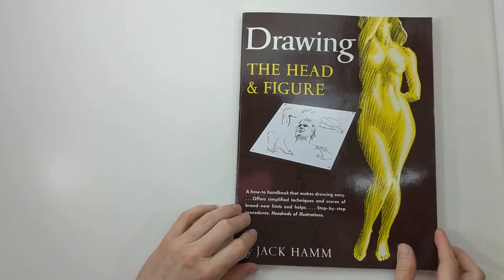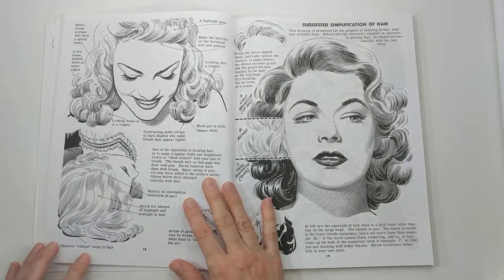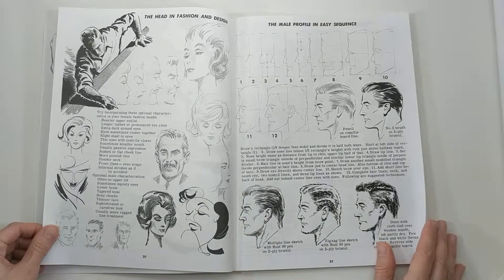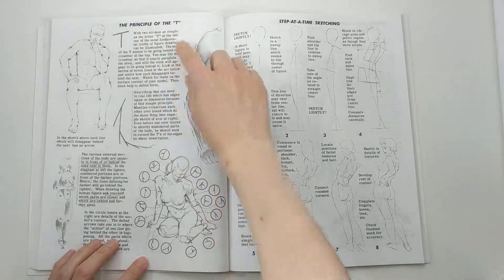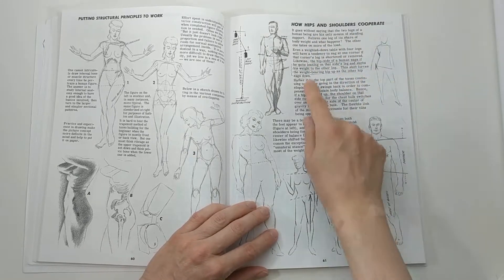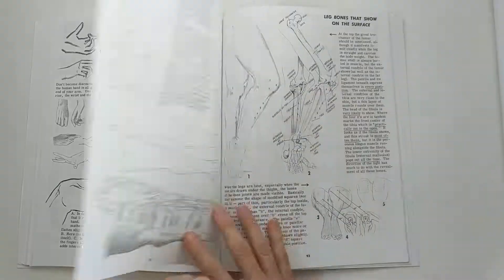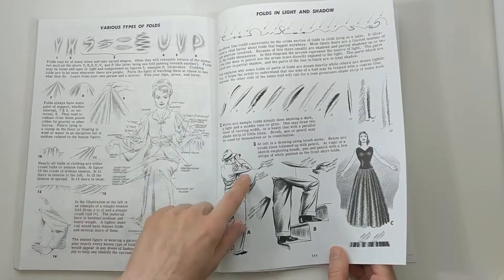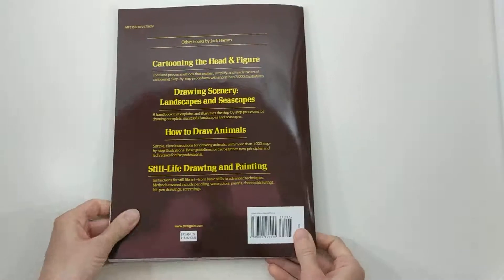Review and Flip Through of Drawing the Head and Figure by Jack Hamm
A flip through and review of the book Drawing the Head and Figure by Jack Hamm.